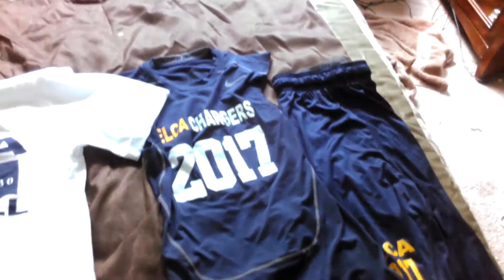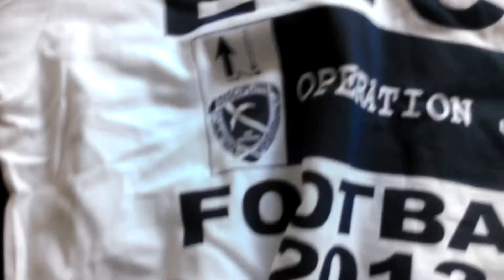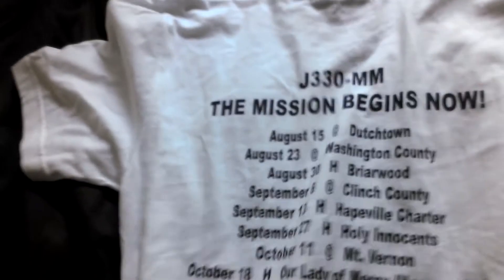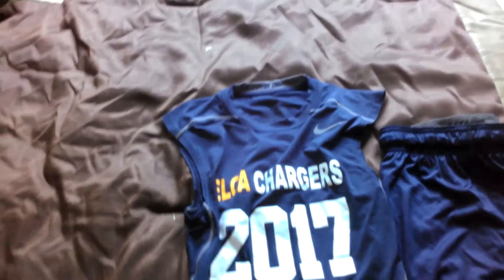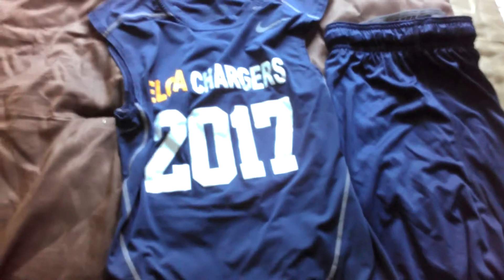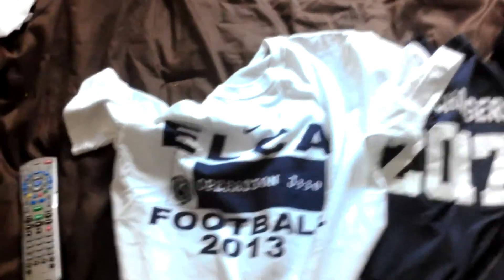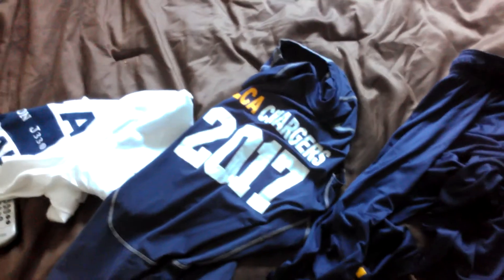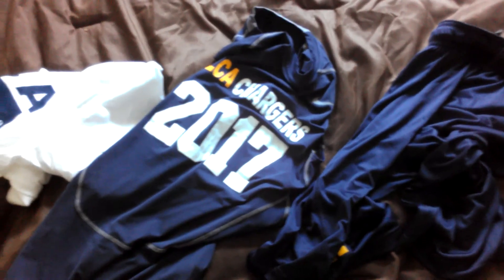Nike 7 on 7 gear review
nike made our gear